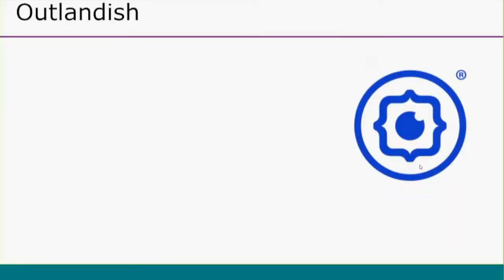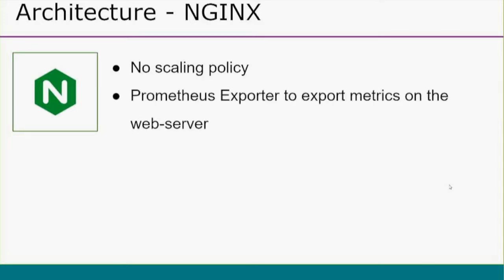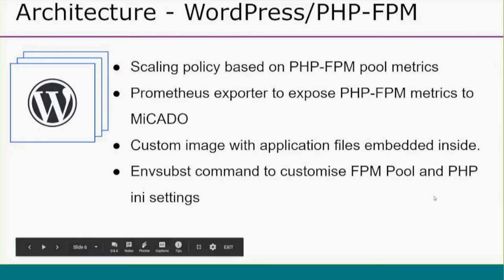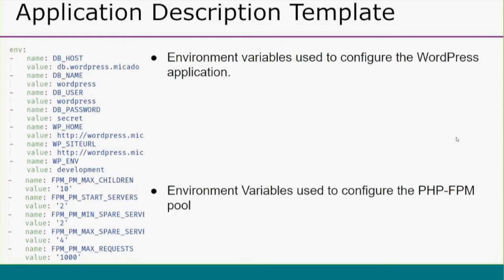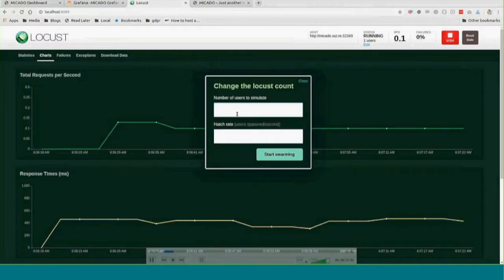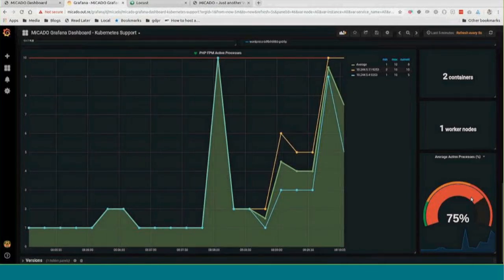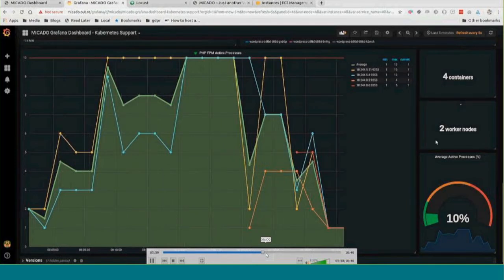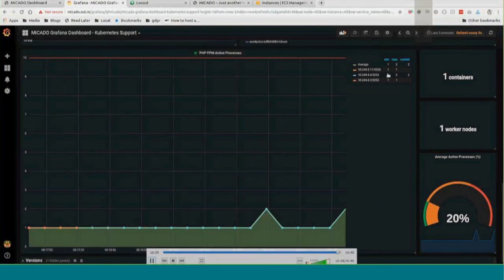Scalable WordPress Demo - Introducing MiCADO v0.7.3 (3/4)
3/4 Webinar: How to Automate Deployment and Orchestration of Application Cluster with MiCADO (MiCADO introduction)

MiCADO is open-source and a highly customisable multi-cloud orchestration and auto-scaling framework for Docker containers, orchestrated by Kubernetes.

This part of the webinar covers the industrial demonstrator "Audience Analytics Solution", an auto-scalable WordPress use case by Project COLA, presented by Matt Kendon (Outlandish). The webinar took place on the 26th of September 2019.

Developed by Project COLA funded by the European Commission (grant agreement no: 731574).